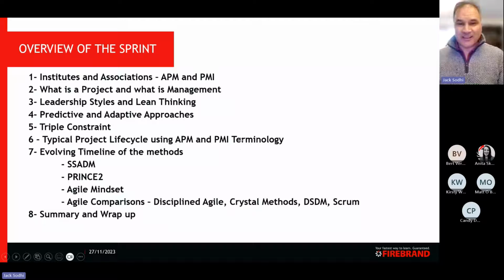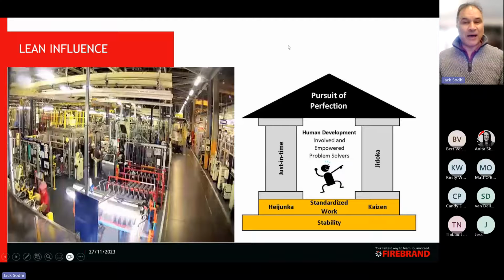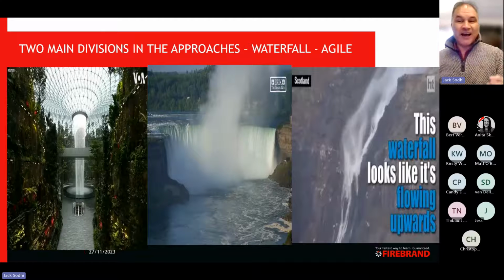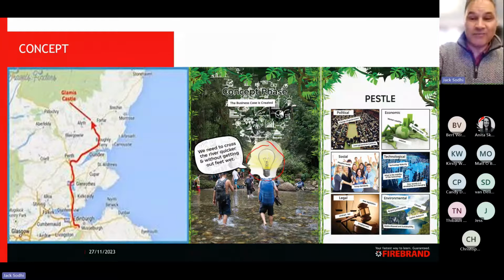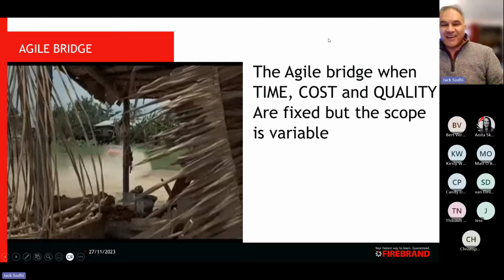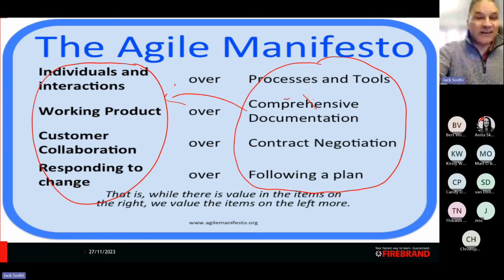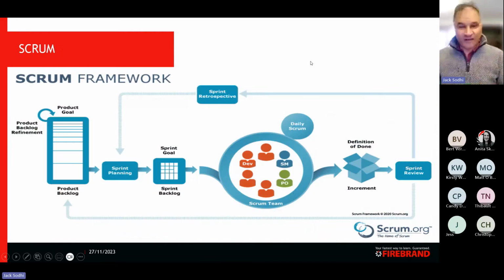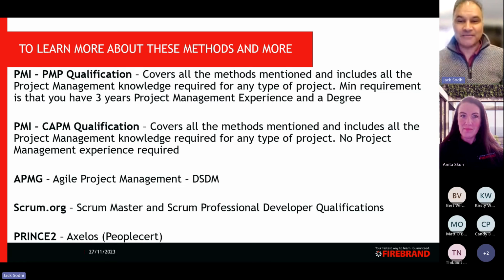Dynamic realm of project management methodologies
In this exclusive webinar, we will delve into the dynamic realm of project management methodologies, exploring the evolution of predictive and adaptive approaches. We will highlight the pivotal role of Lean thinking and Software Development as key inputs to popular Agile frameworks such as DSDM, XP, Scrum and Disciplined Agile. Gain insights into how these methodologies interconnect and synergize, creating a robust foundation for successful project management in the ever-changing landscape of business.

Watch for an illuminating session where we unravel the intricacies of project management methodologies, providing you with a comprehensive understanding of how predictive, adaptive, and Lean methods collaboratively shape successful project outcomes.